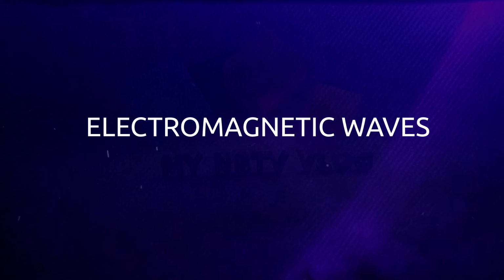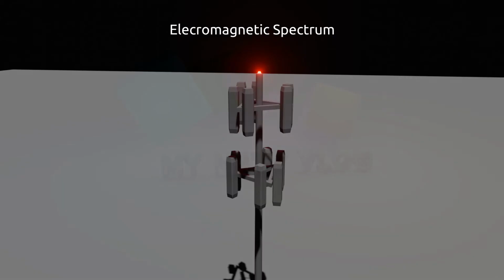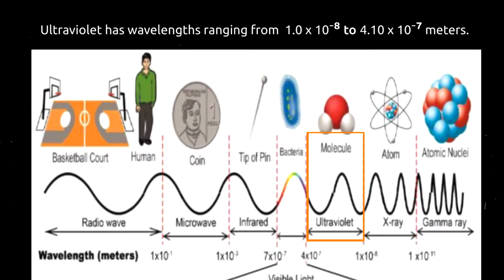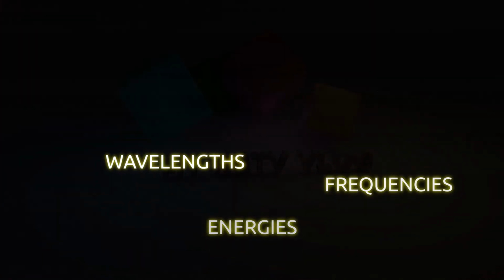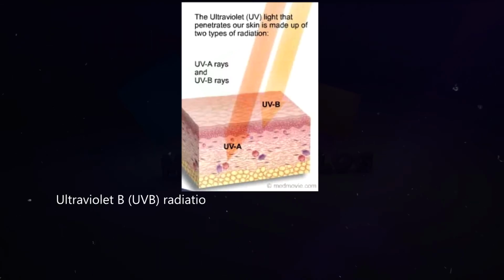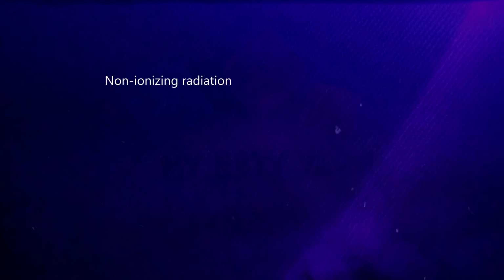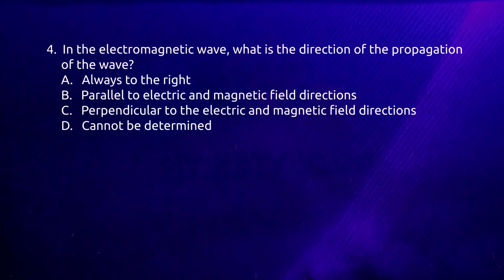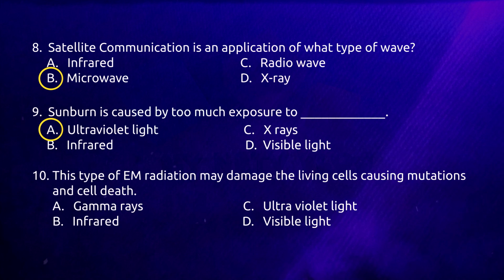DIFFERENT FORMS OF ELECTROMAGNETIC WAVES | APPLICATIONS AND EFFECTS OF ELECTROMAGNETIC WAVES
This video lessons discusses the characteristics and properties of electromagnetic waves. It also discusses some uses of electromagnetic radiation.

Credits to the following for the use of images/pictures/gifs in this video.
Assignment Point
Gfycat.com
Giphy.com
National Cancer Institute